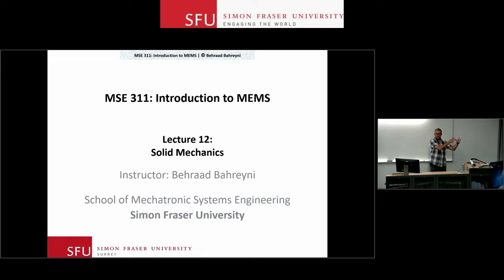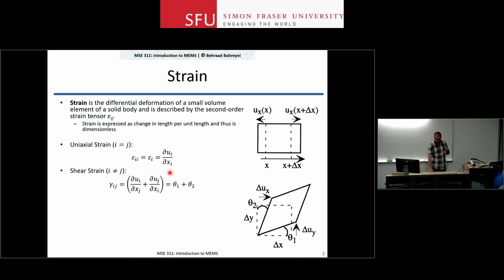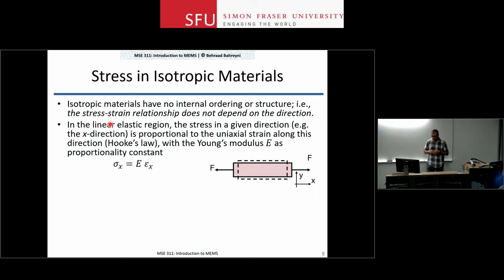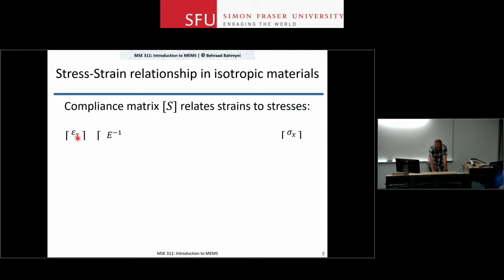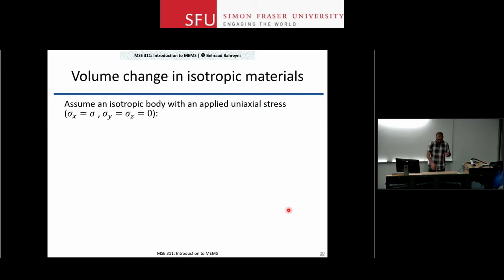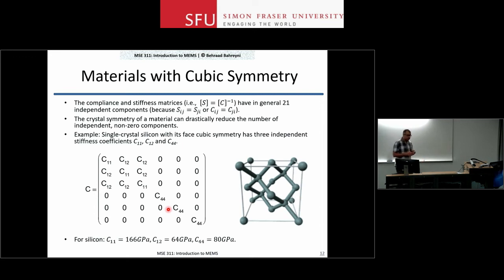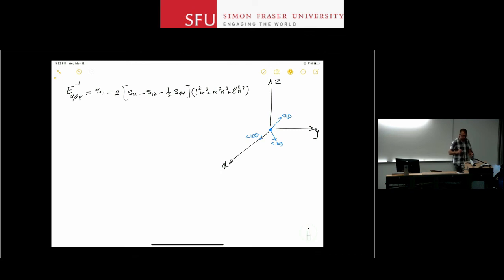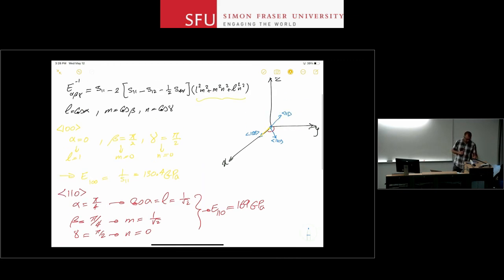Lecture 11: Mechanical response of materials